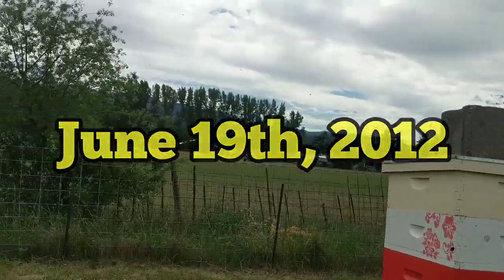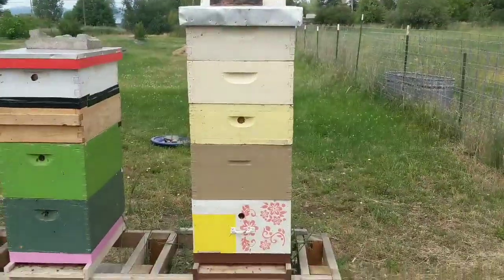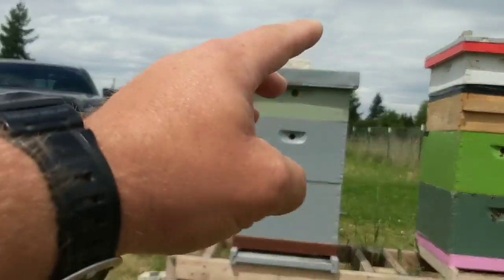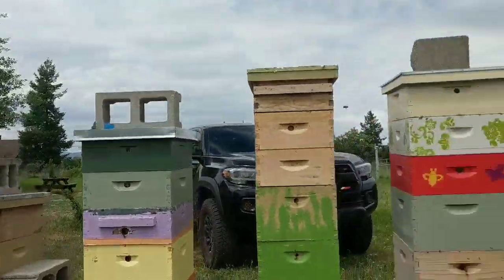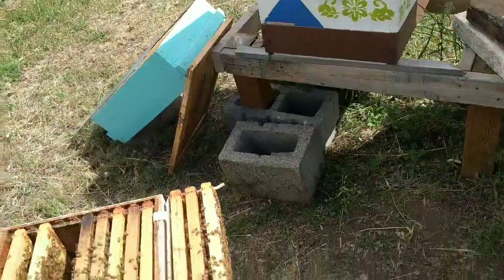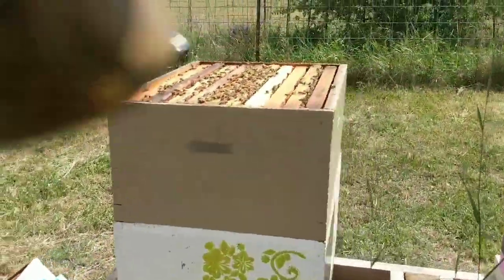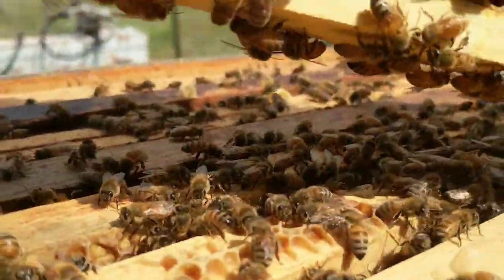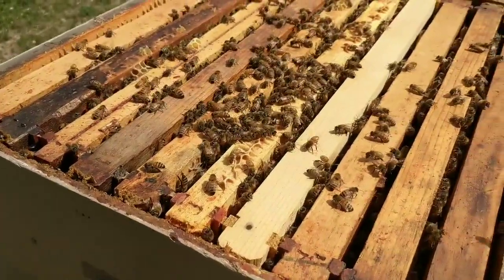check #1 on the hive that swarmed. New Queen? 6/19/2021